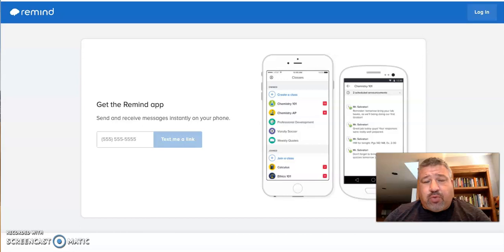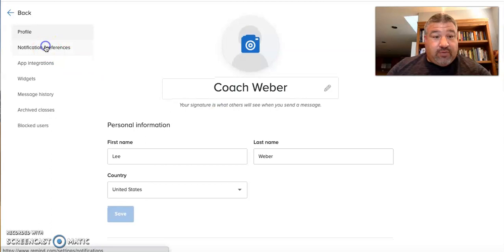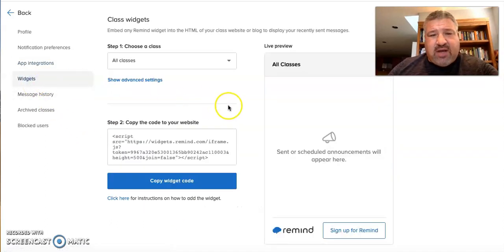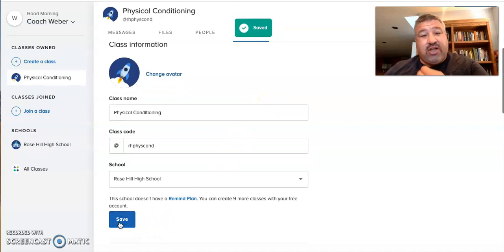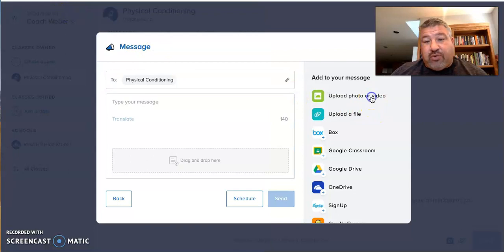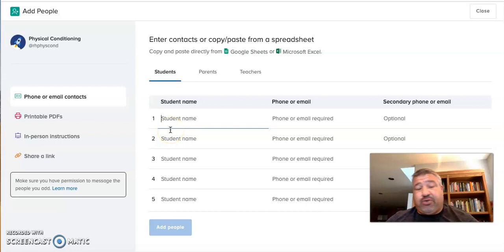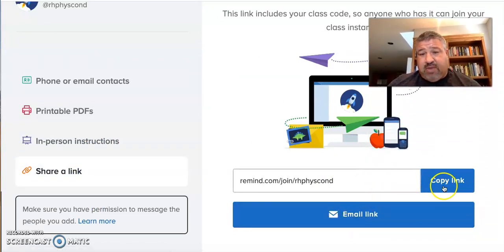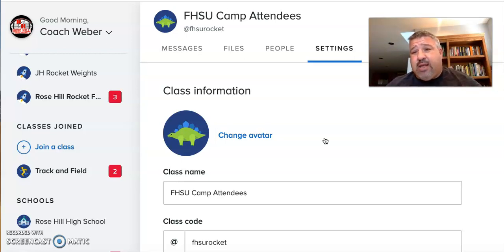How to Use Remind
This is a quick explanation on how to set up a Remind account and the functions it has for a teacher to use to communicate to students and parents.